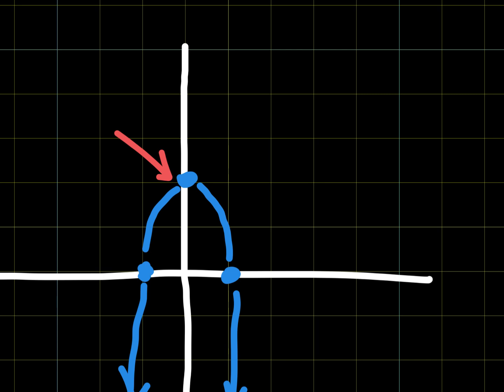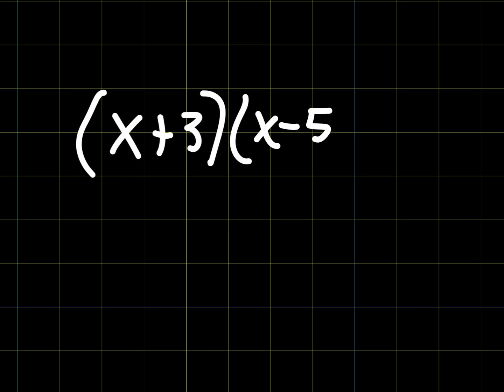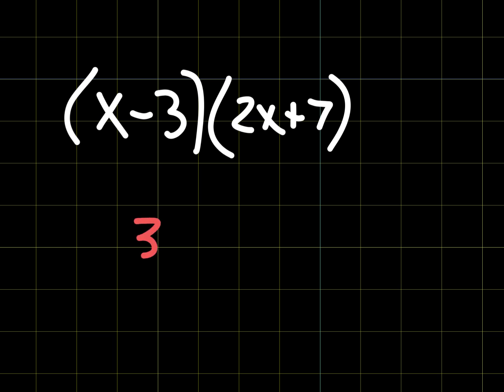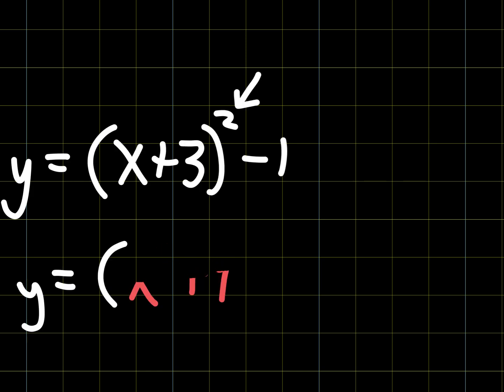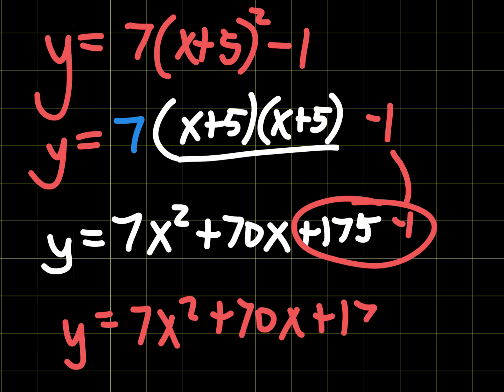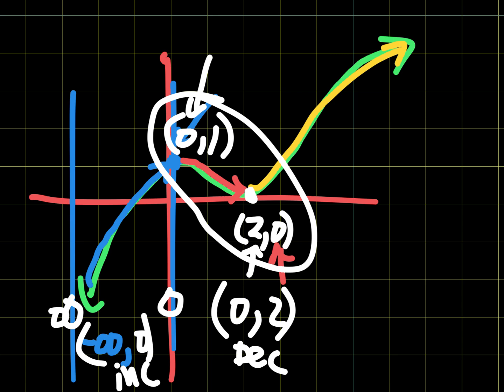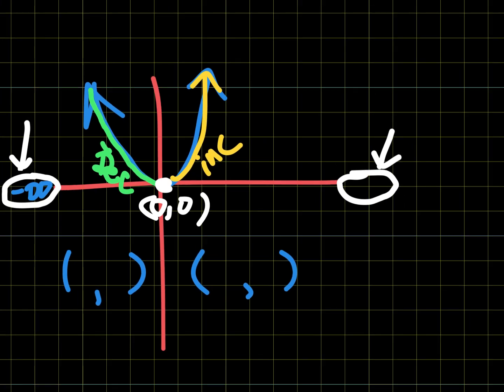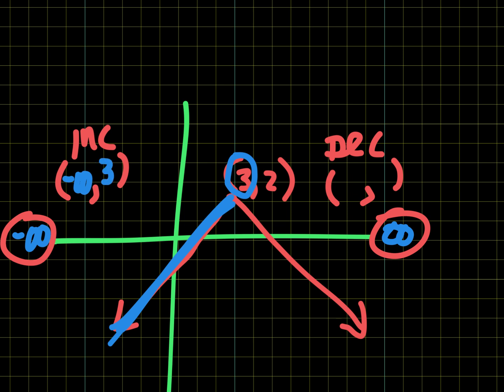ha quick quad quiz nov 20 2024